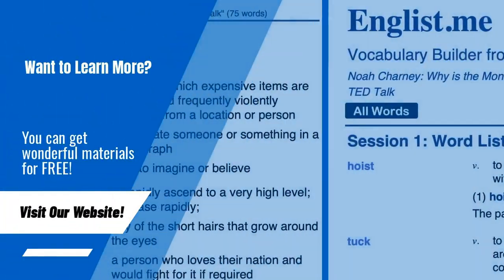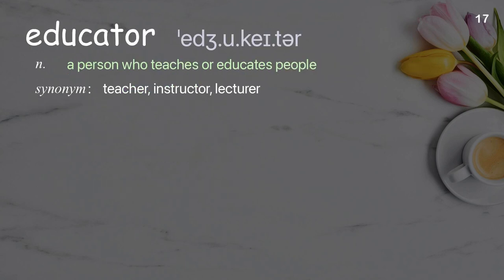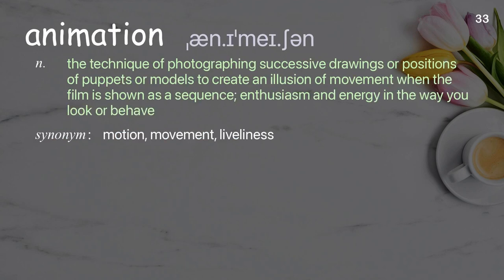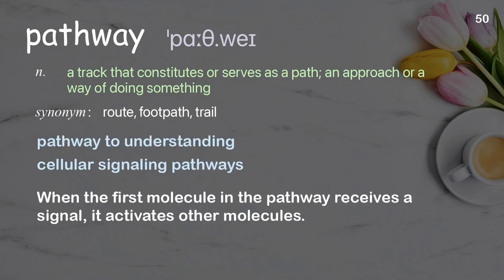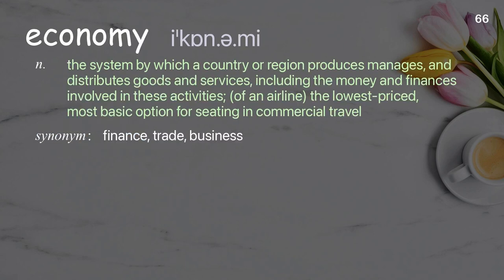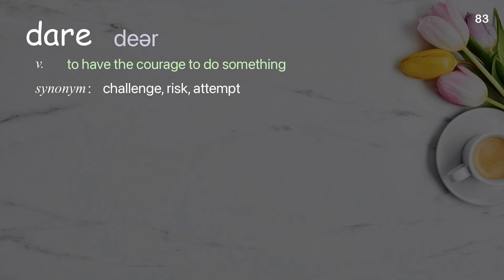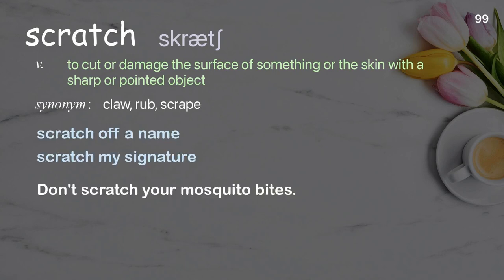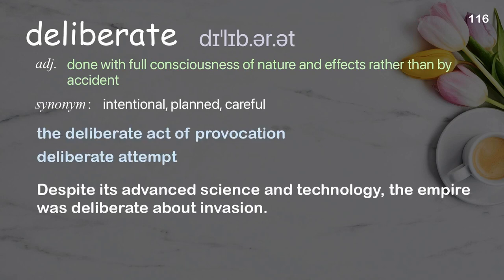116 Academic Words Ref from "Anita Collins: The benefits of music education | TED Talk"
■PLEASE NOTE

■Reference Source
Anita Collins: The benefits of music education | TED Talk